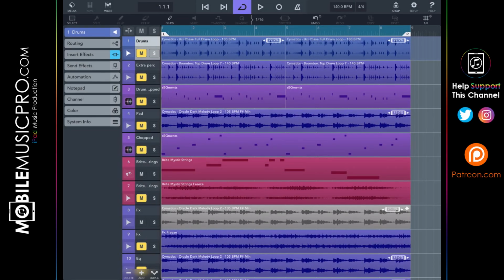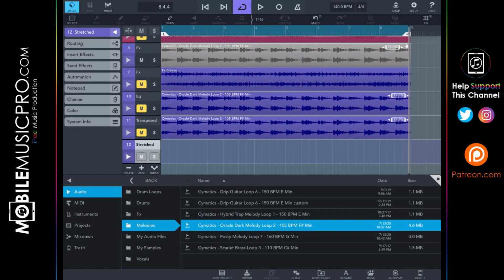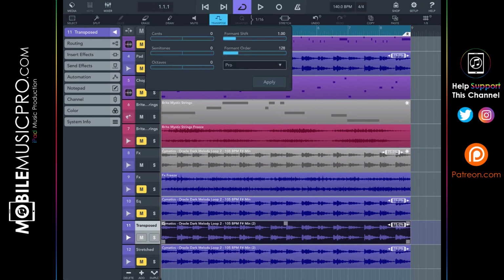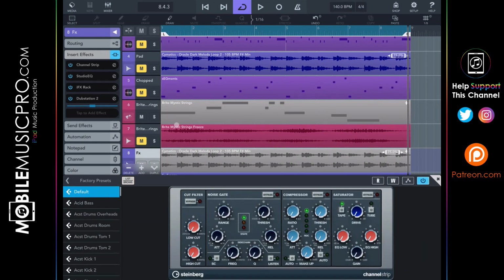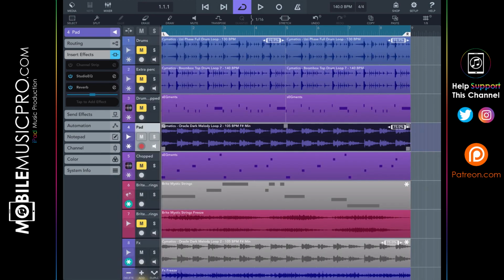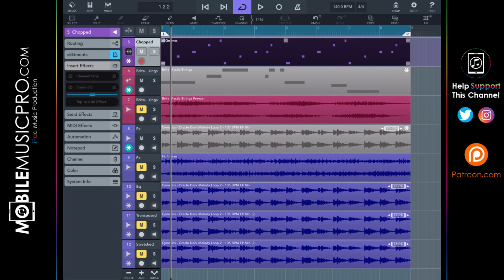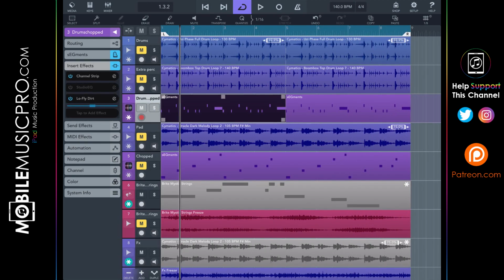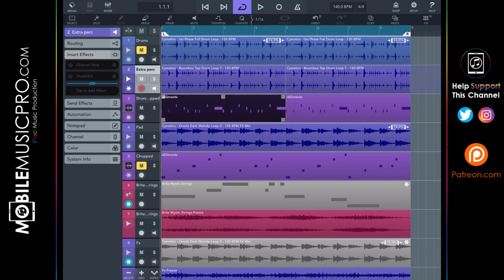How To Process Loops in Cubasis 3 To Sound Unique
In this video we show you how to process premade melody loops and drum loops to make them sound different and unique to you.

Timestamps:
Intro (0:00)
Project Overview (2:14)
Set Sample BPM (4:14)
Adjust Pitch (5:51)
EQ (7:05)
Effects (8:09)
Creating Pad From Melody (9:48)
Sound Demo (11:21)
Chopping Melodies (12:30)
Chopping Drums (13:57)
Adding Percussion Track (15:44)
Final Thoughts (18:22)